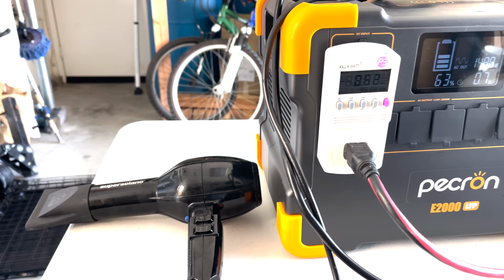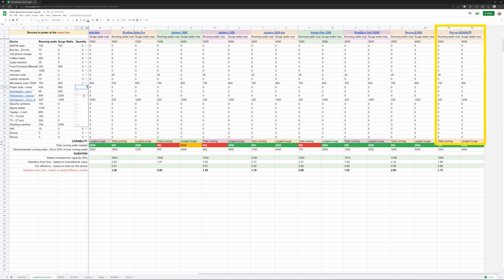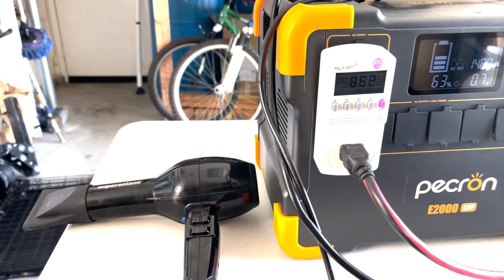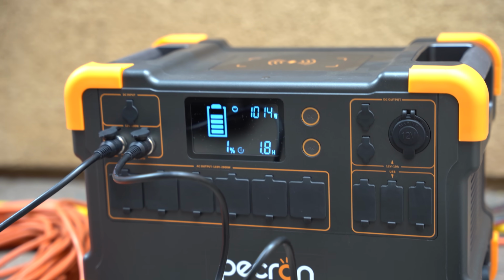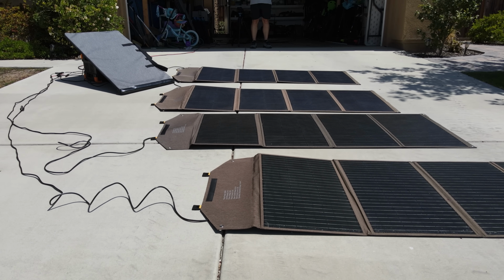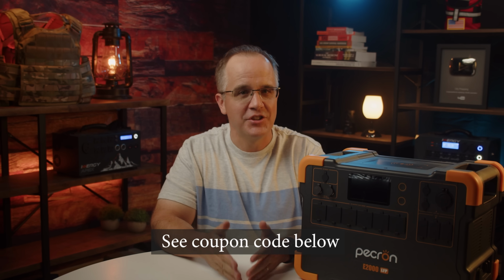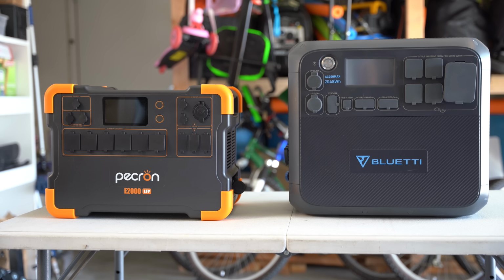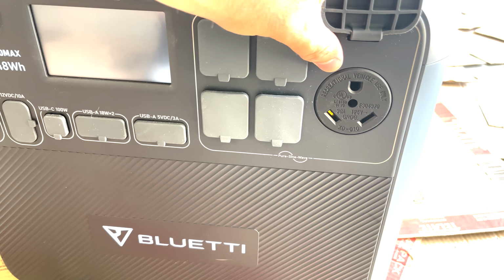Pecron E2000LFP: The New King of Solar Generators for 2022?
In this video, we'll take a look at the Pecron E2000LFP: plus how it stacks up against the Bluetti AC200Max.